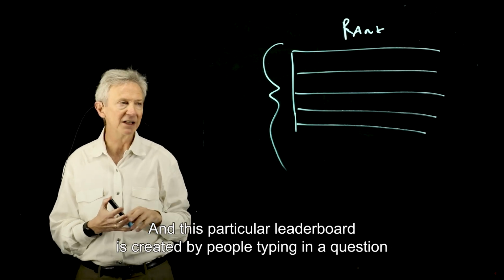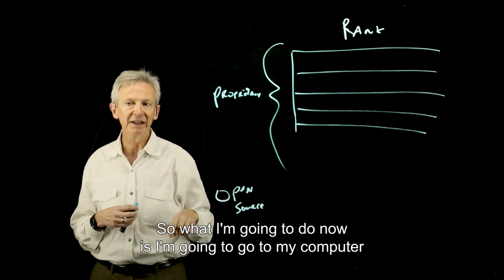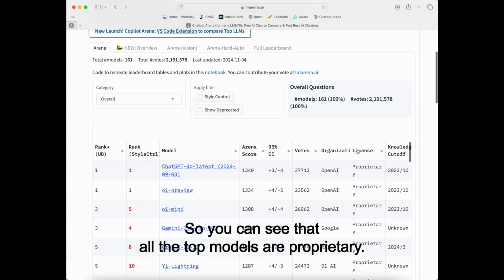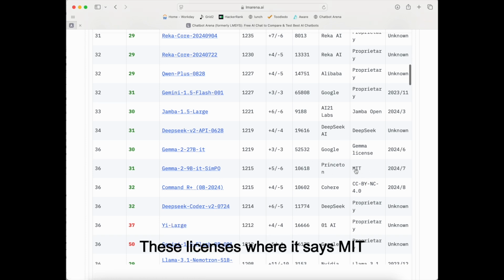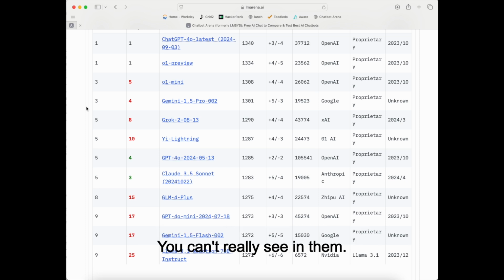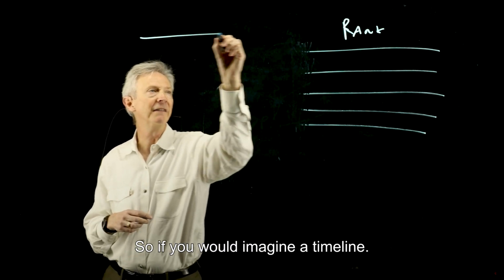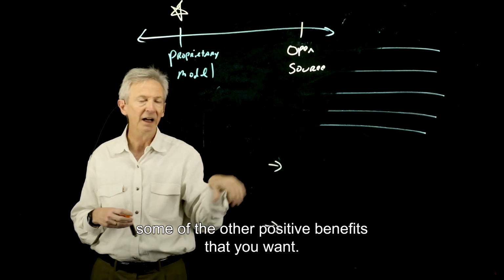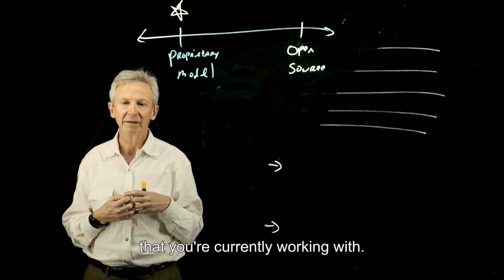Comparing Open Source and Proprietary LLM's (Leaderboard Ranking Demo)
In this episode, we compare open source and proprietary models, highlighting their standings on the Chatbot Arena leaderboard. Discover why proprietary models often lead in accuracy and user satisfaction, yet open-source models are rapidly closing the gap, offering flexibility and potential that make them a vital part of any AI strategy. We also delve into the timeline of model development, showcasing how open-source models can eventually match the performance of their proprietary counterparts.

YouTube Timestamp:
0:00 – 0:10 Introduction of Part 2
0:10 - 0:25 Comparison of Open-Source and Proprietary Models
0:25 – 1:10 How We Rank These Models
1:10 – 1:45 Proprietary models ranking vs. Open-Source
1:45 – 4:45 Live example of Leaderboard ranking with Chatbot Area
4:45 – 5:05 * encourage engagement plug-in*
5:05 – 5:50 Concept of Time Relation with Development and Performance
5:50 – 6:30 Performance Difference of Proprietary vs. Open-Source Models
6:30 – 7:20 Relationship with Open Source and Proprietary Models
7:20 – 7:35 Next Video plug in
7:35 – 7:48 Conclusion

ABOUT INTERSYSTEMS
Established in 1978, InterSystems Corporation is the leading provider of data technology for extremely critical data in healthcare, finance, and logistics. It’s cloud-first data platforms solve interoperability, speed, and scalability problems for large organizations around the globe. InterSystems Corporation is ranked by Gartner, KLAS, Forrester and other industry analysts as the global leader in Data Access and Interoperability. InterSystems is the global market leader in Healthcare and Financial Services.